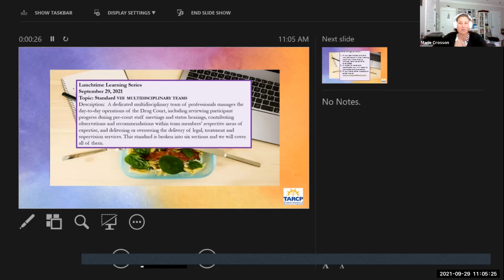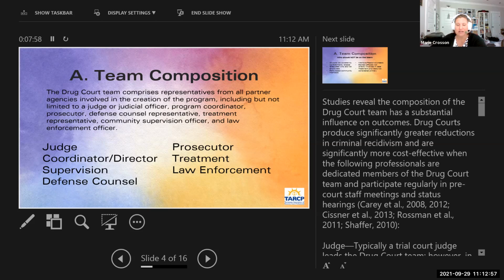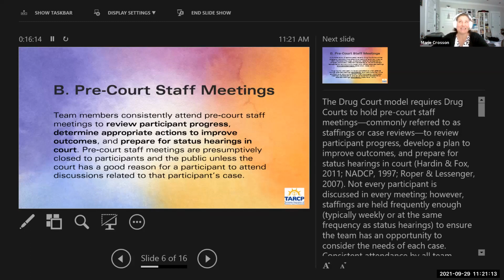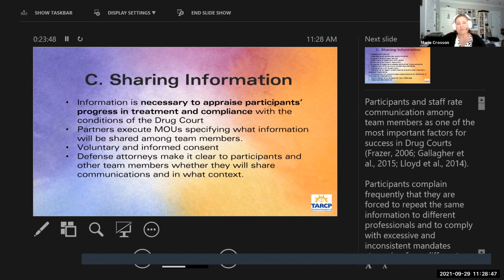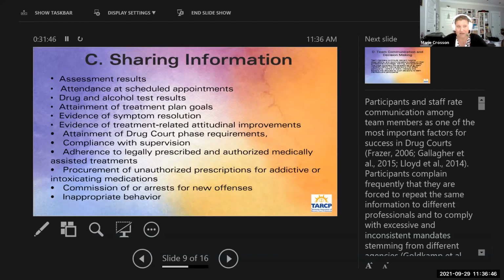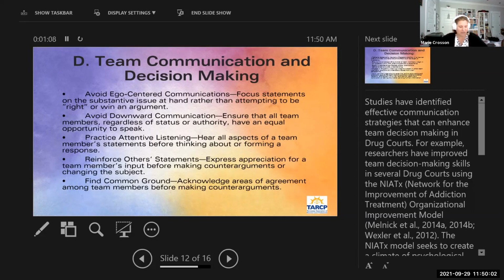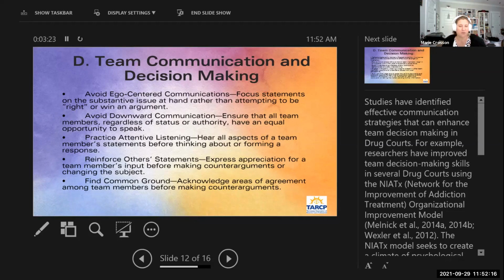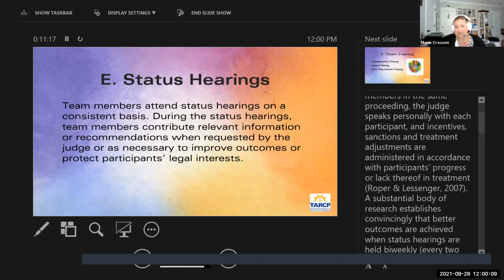Adult Recovery Court Best Practices Standard VIII Overview: The Multidisciplinary Team